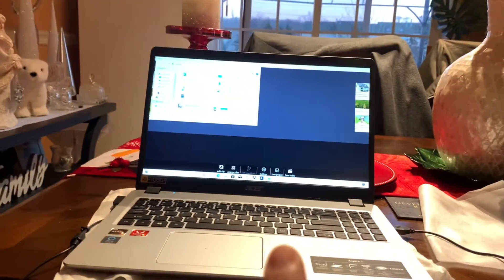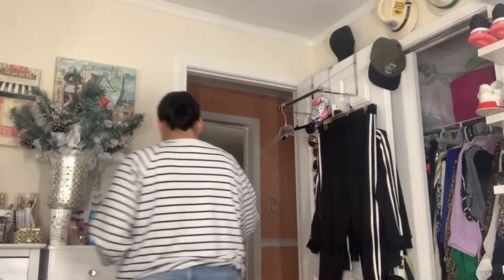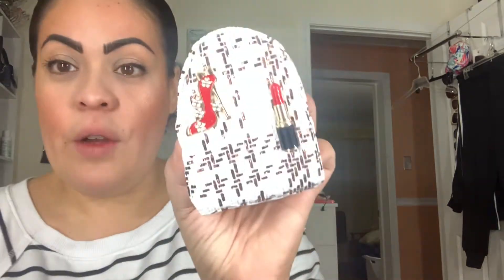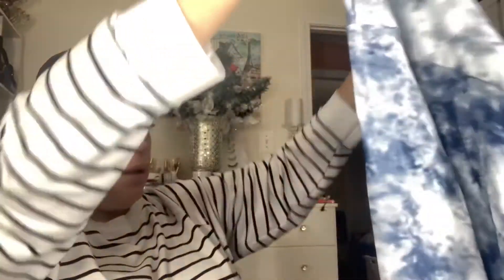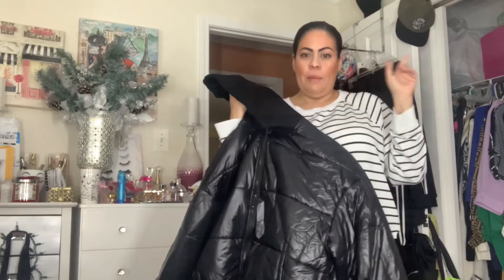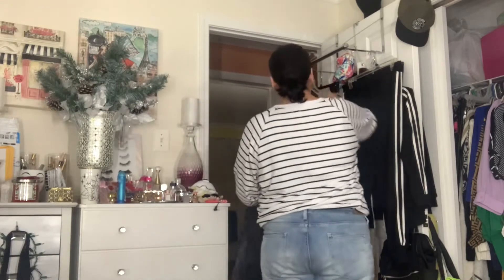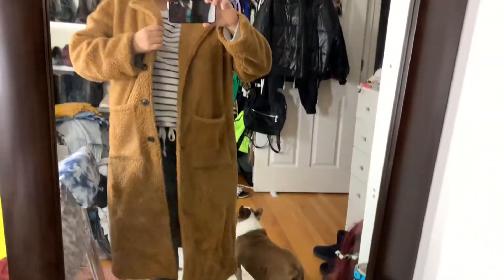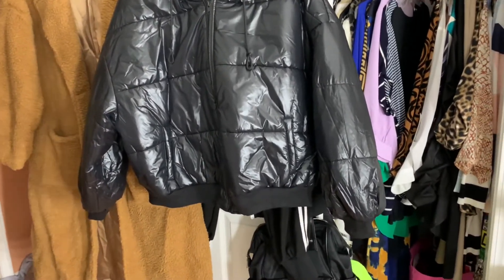Vlogmas day 28-29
A lot of chit chat and my SHEIN haul